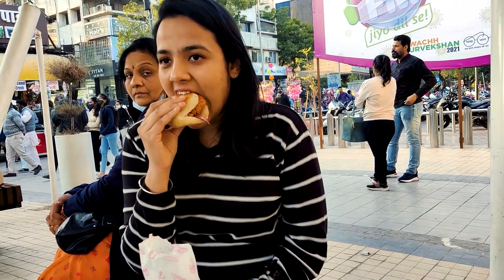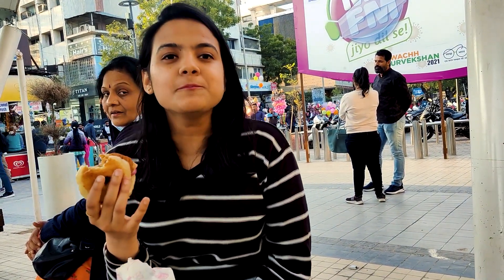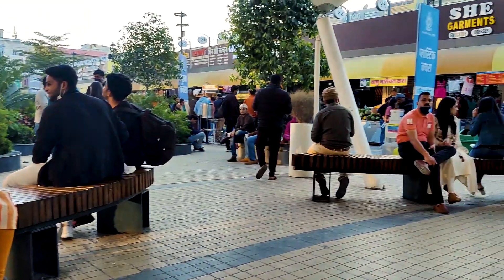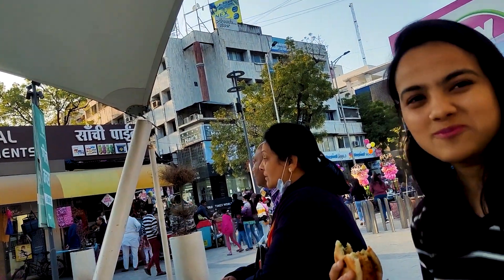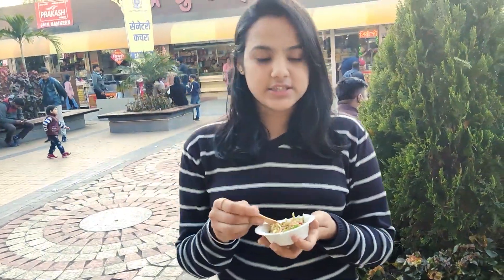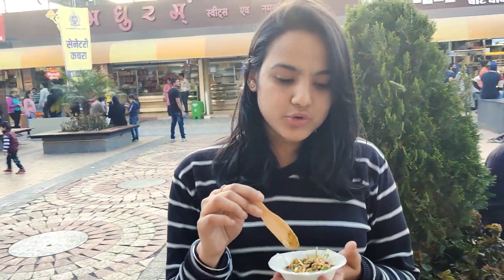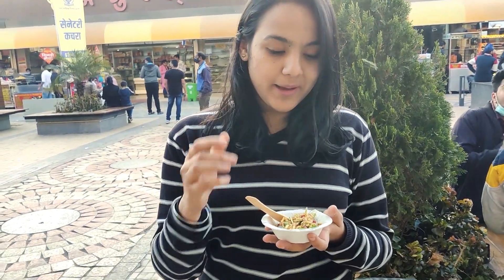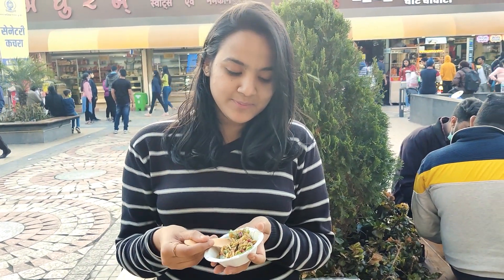Chhappan Dukan (56) | Best Street Food | Indore | Madhya Pradesh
HELLO GUYS
Swagat hai aapka.. aapke Apne YouTube channel per.!!
Toh aaj mai aagyi hun the food capital city which is Indore.
Toh aaj hum explore krne waale hai CHHAPPAN
Waise toh yhn sab kuch bht delicious hai.. Bt maine iss vlog mei kch Muh Mei Paani Ajane Wale items taste kiye hain :

*JOHNY HOT DOG
*VIJAY CHAT HOUSE
*SAM'S MOMOS
*PAAN WAALE BHAIYA KE YAHAN SE SMOKE   PAAN😋